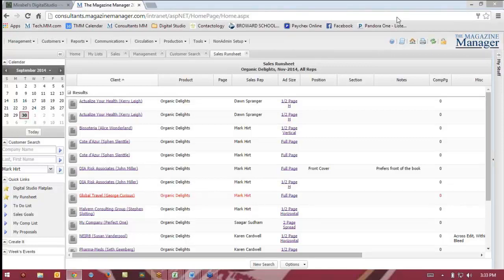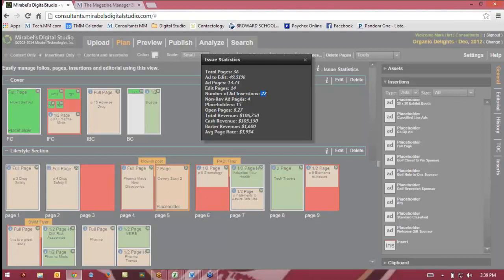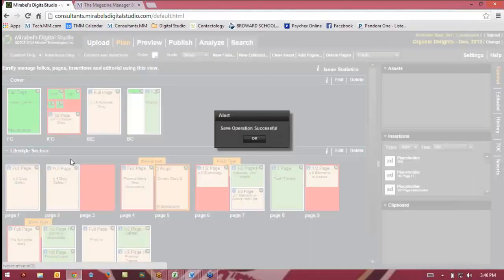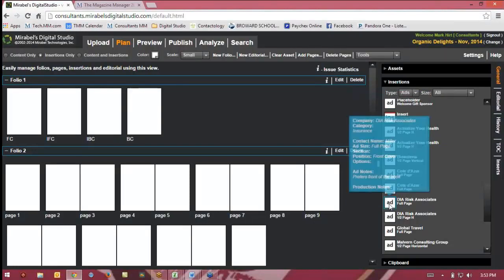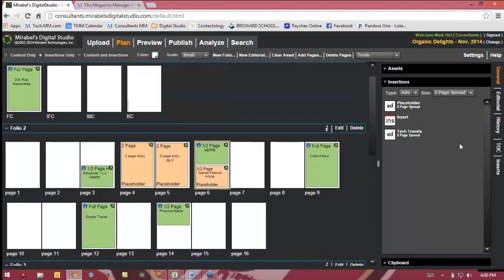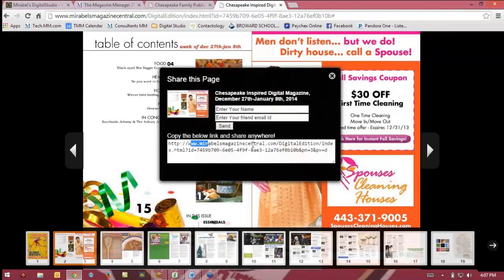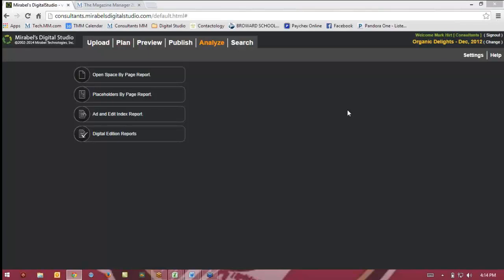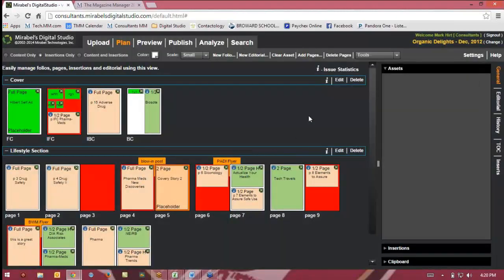Digital Studio: What's New in the Digital Studio Tool?